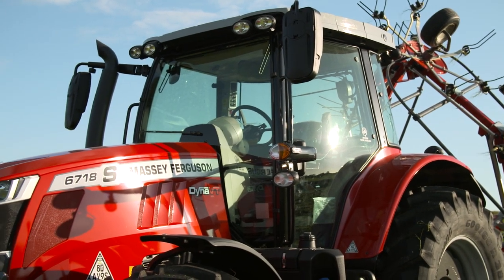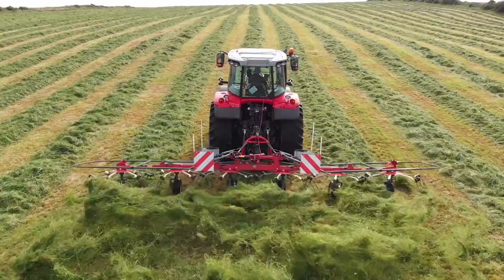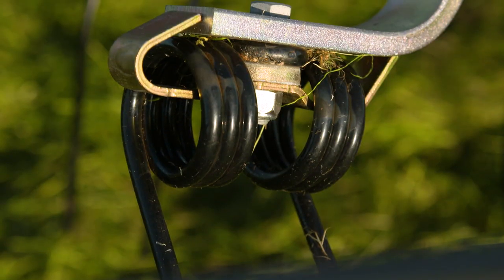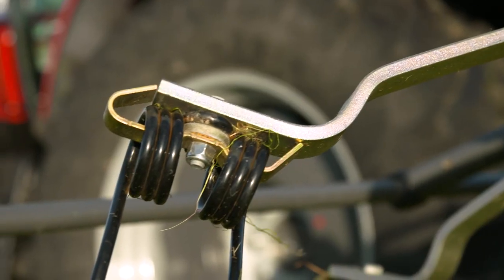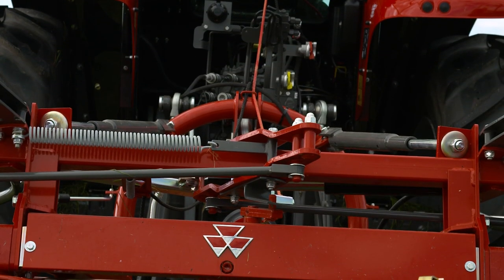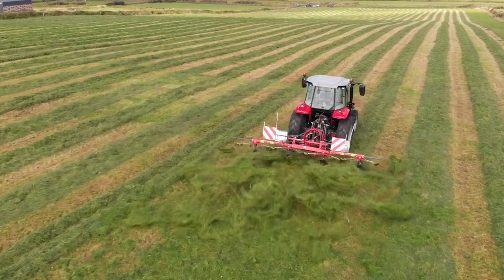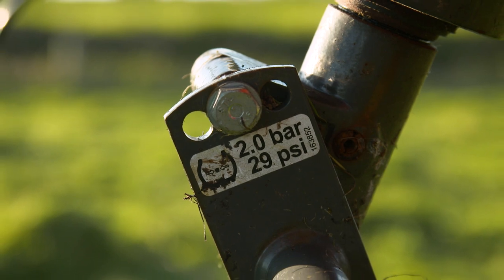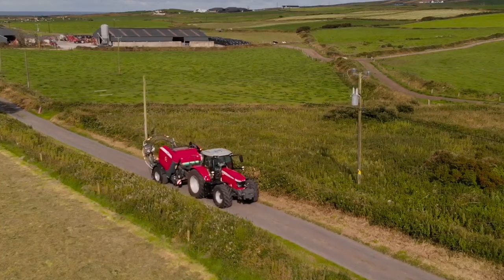MF TD 524 DN | Hay & Forage | Overview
Join Product Support Specialist Harold Goulden as he talks us through the highlights of this excellent combination